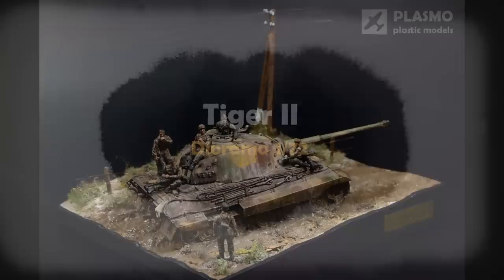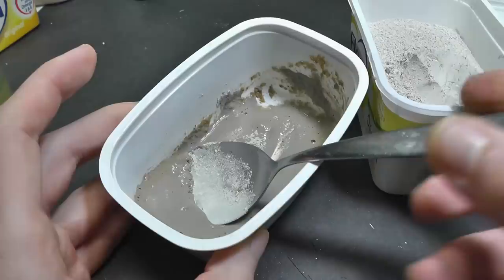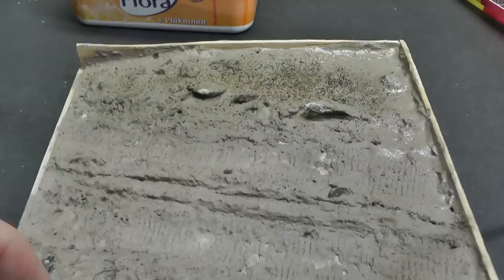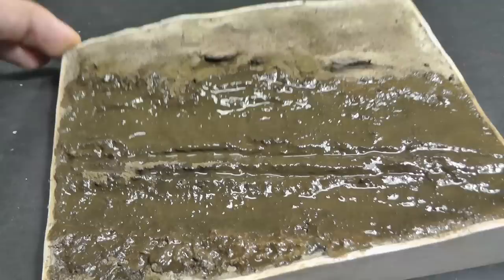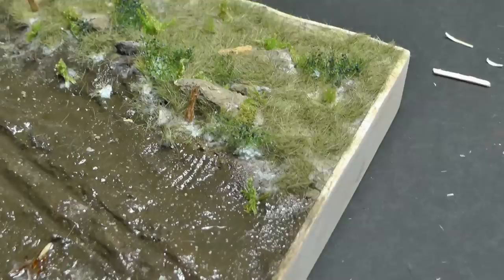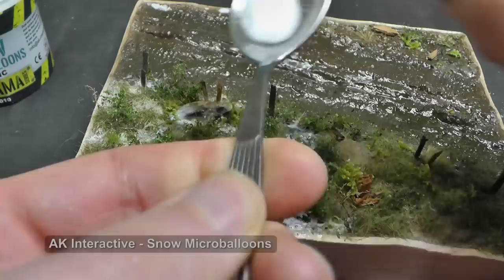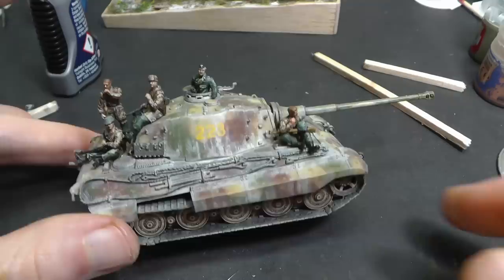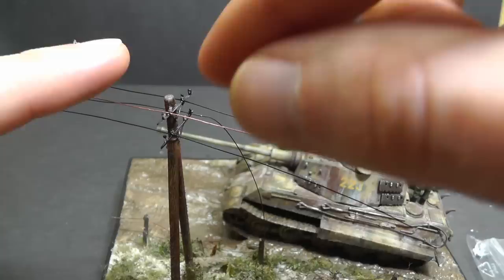Diorama King Tiger - 1/72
David Damek

The Sky Changes 2 - Gunnar Johnsén
Way Of Life 5 - Johannes Bornlöf
The Sky Changes - Alan Ellis
Invincible 3 - Johannes Bornlöf
Welcome To The Djungle - Magnus Ringblom